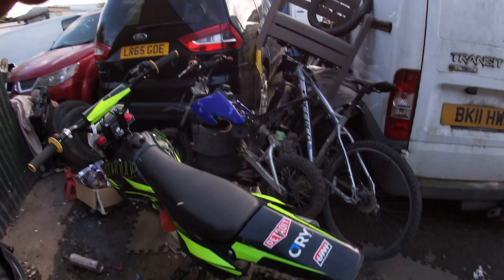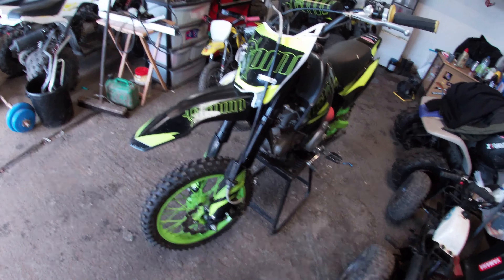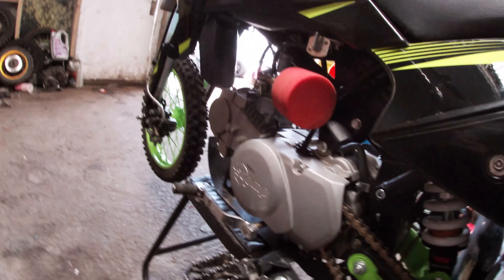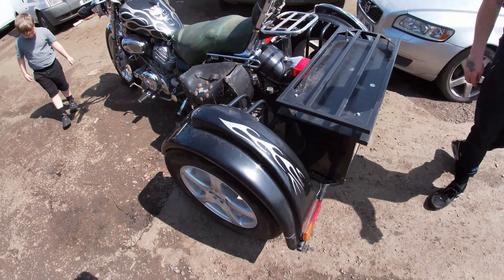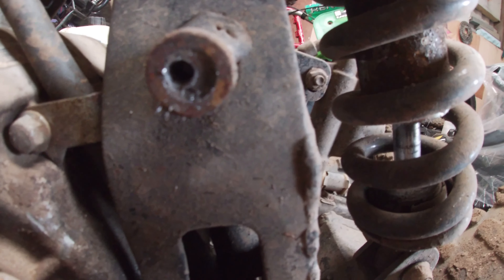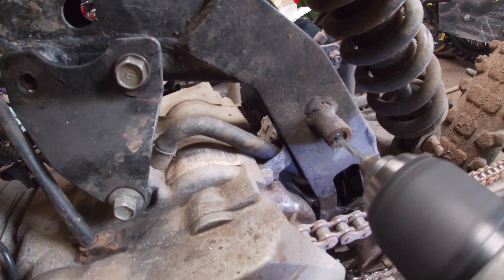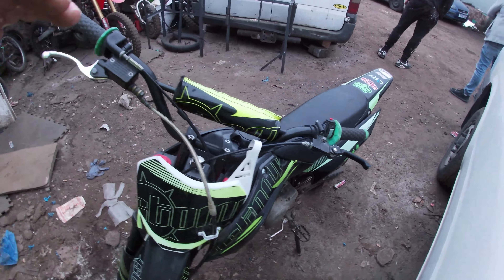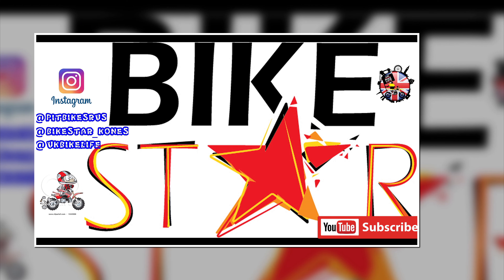back in the work shop fixing pitbikes and new stomps